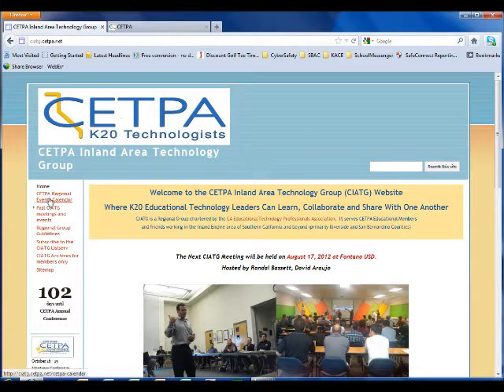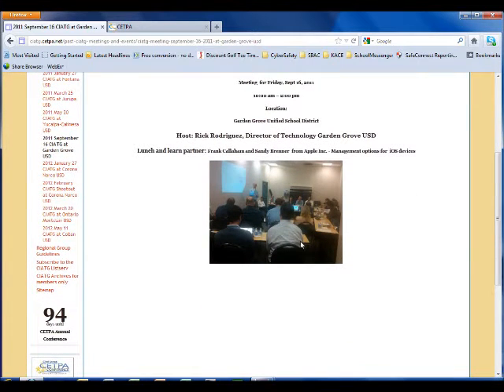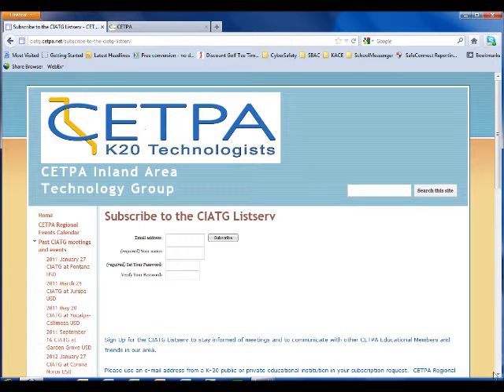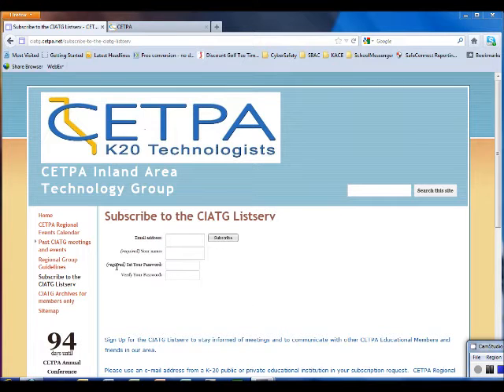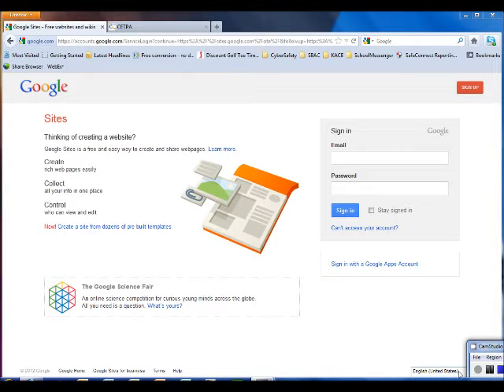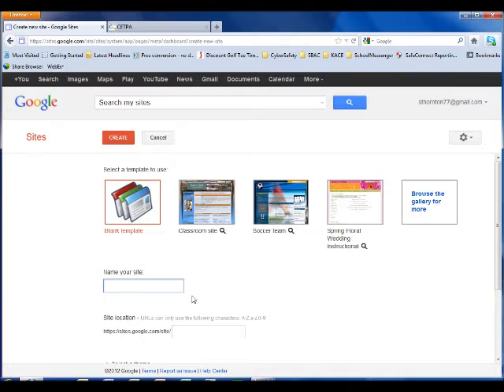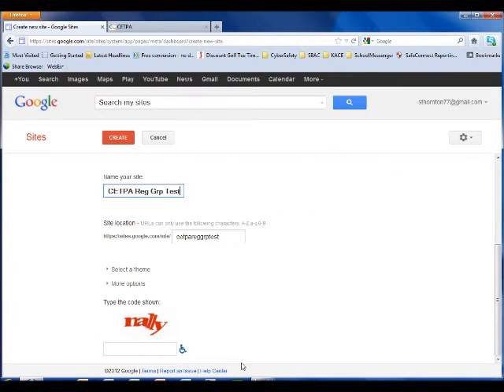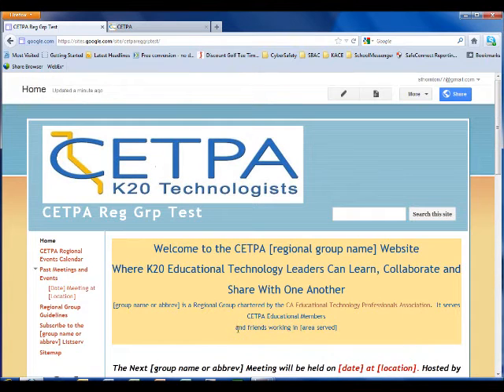CETPA Regional Group Website Tutorial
This is a video showing how to set up and manage a CETPA Regional Group website using Google Sites, a Google Calendar and a couple of special templates we've created to help you get started.

The finished product can be modified to fit your regional group's needs.  The templates are patterned after the CETPA Inland Area Regional Group website.  One template enables you to easily create a public website for your group.  The other helps you create an optional private website for only your members that you can link to the public site.